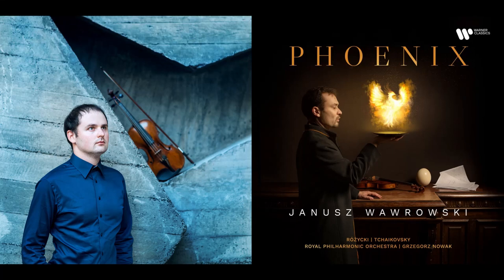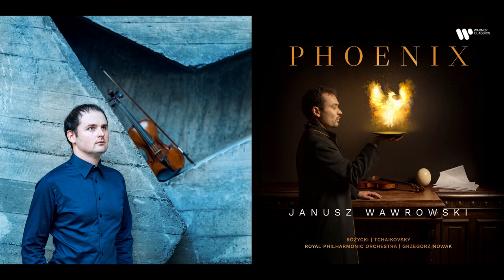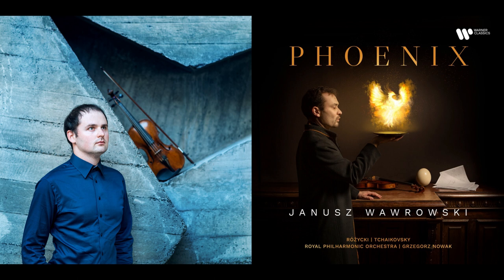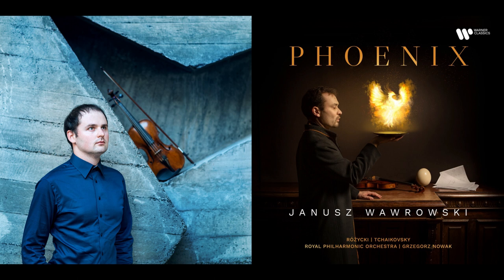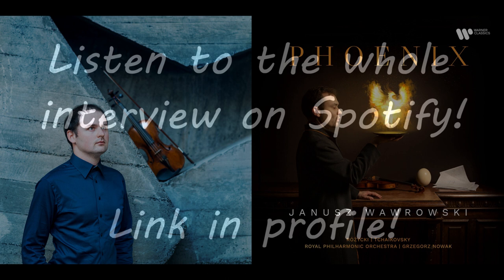Violinist's Podcast - Janusz Wawrowski (What makes Stradivari special?)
In our anniversary episode of Violinist's Podcast we are talking about how does it feel to play Stradivari violin and what a value it has.